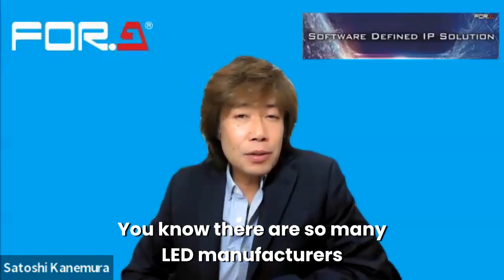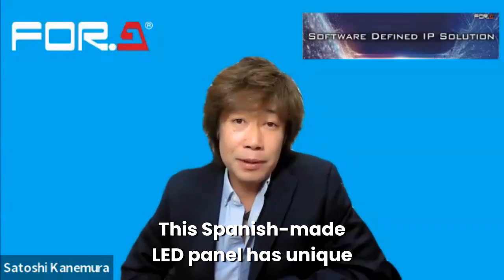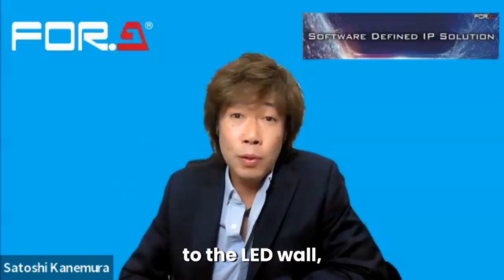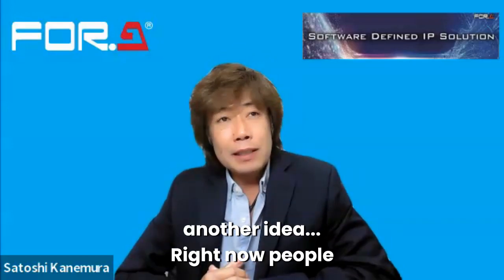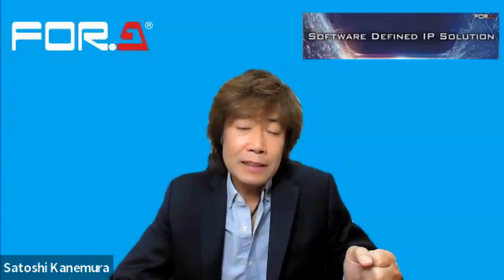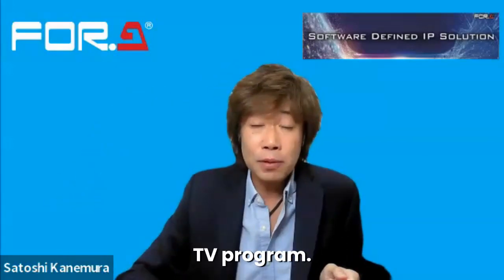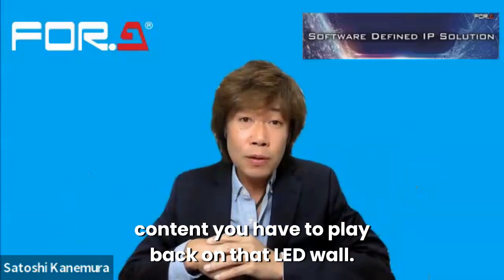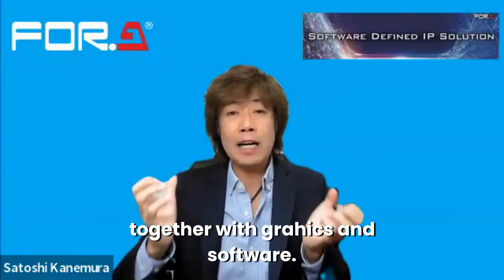Alfalite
You’ll be surprised by the LED options at NAB Show. When you visit the FOR-A booth (C4507), you’ll see Alfalite’s new UHD Finepix panels that offer you great resolution combined with the versatility of LED and the unbelievable durability you only get from Alfalite. Take a look in this 2.5-minute video to discover more from Alfalite.